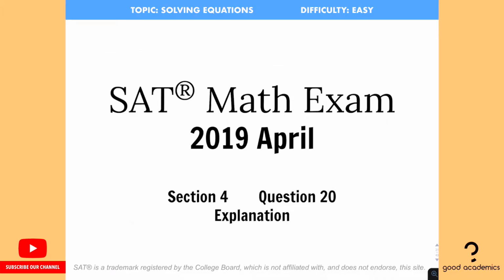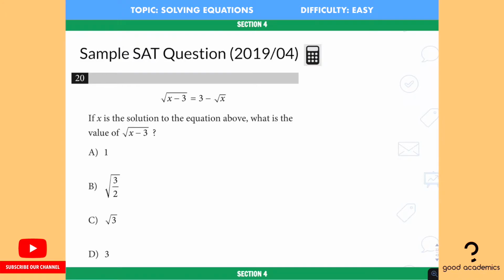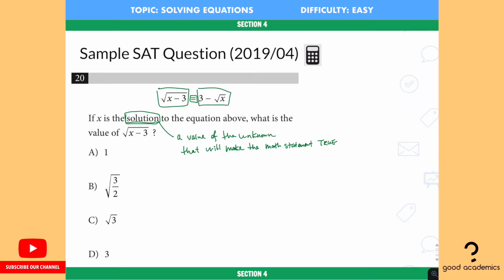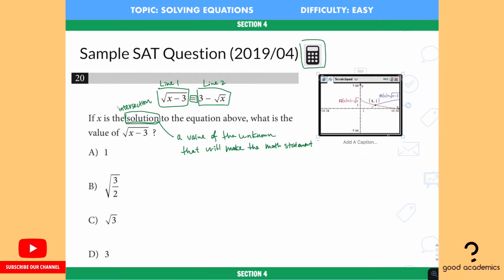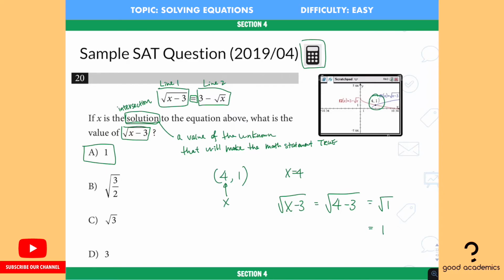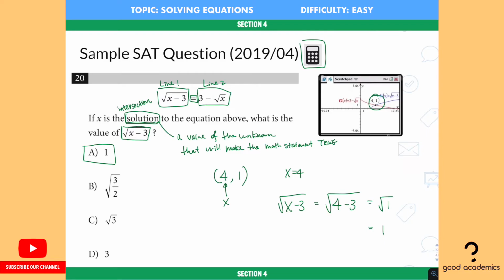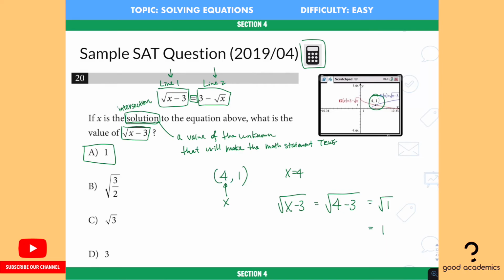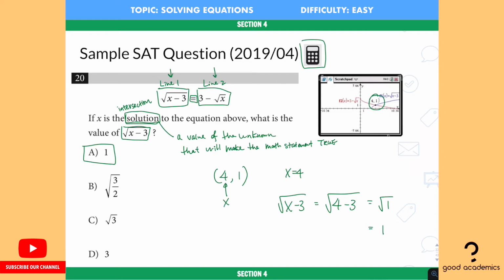Solving Equation | Algebra (2019 April SAT Section 4 Q20)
The video explains the concept of solving equations with the use of calculator. Despite the question looks a bit complicated with the presence of square roots (radicals), you can simply find out the solution using your calculator. You will use the "Analyze" function of your calculator to find the intersection between the two lines. The x-value will be your "solution" and you can use the solution to answer the question.